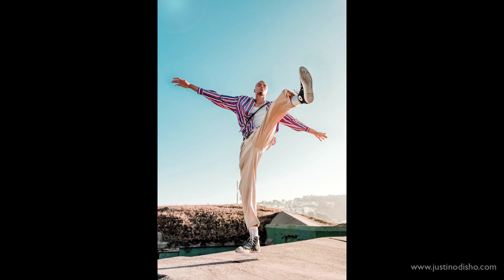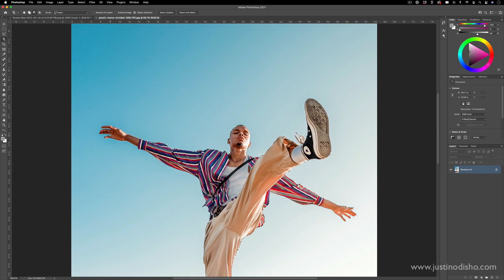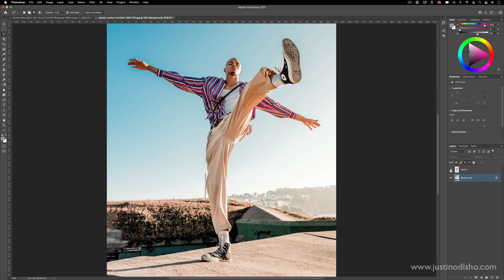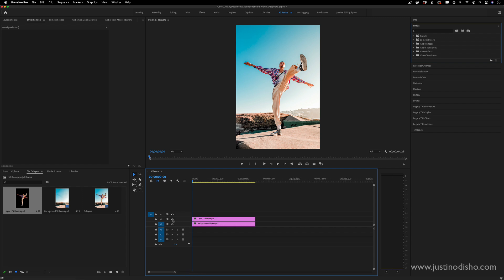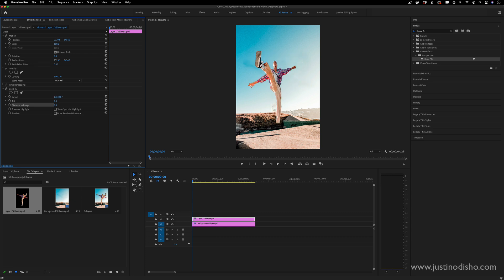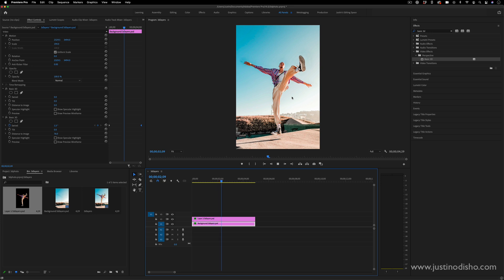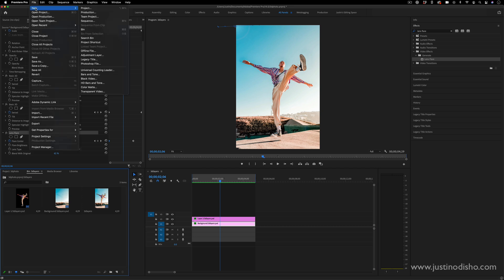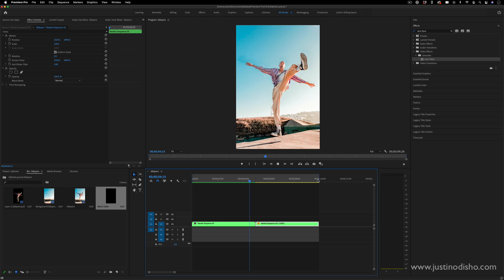How to make a 3D Animated Photo in Photoshop & Adobe Premiere Pro CC